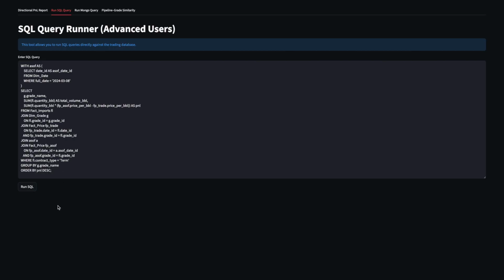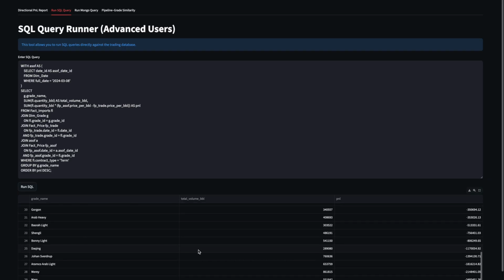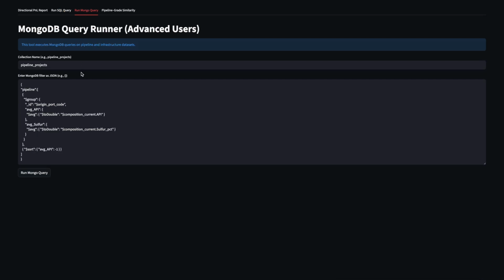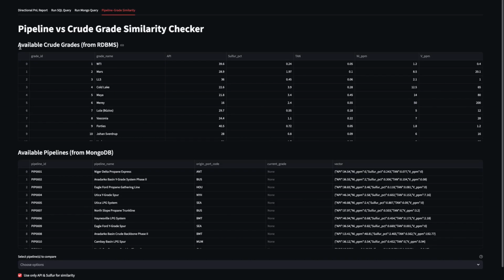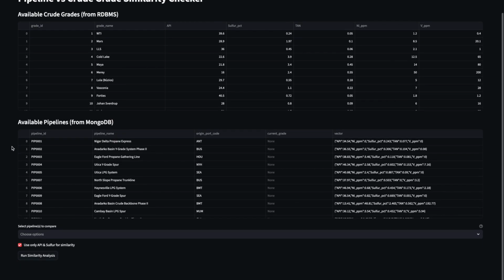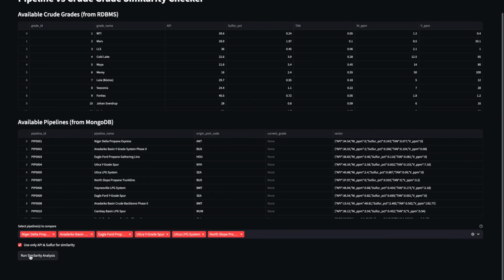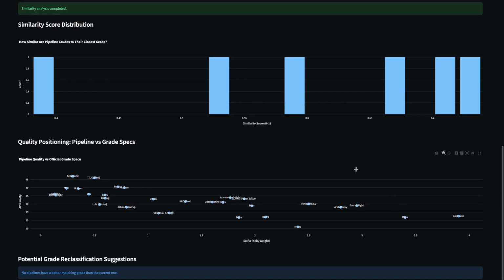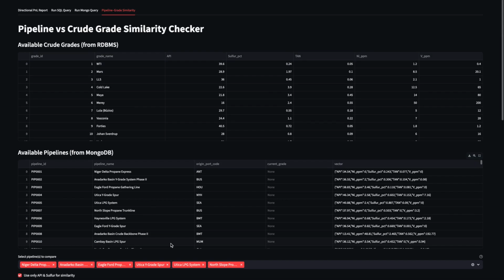ExxonMobileDB UI Demo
This is the demo of a trader-oriented UI for a Big Data Project modeling a mock data infrastructure of big-name IOC/Energy Trading Firms.